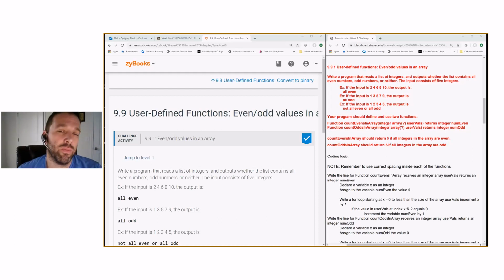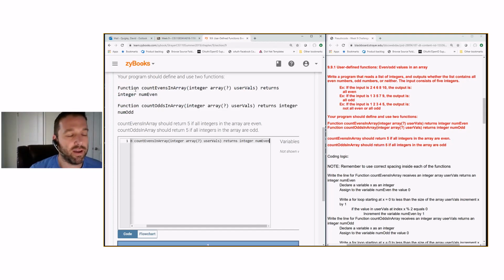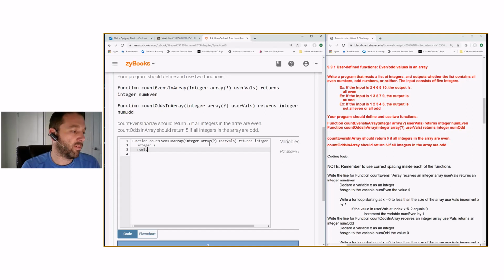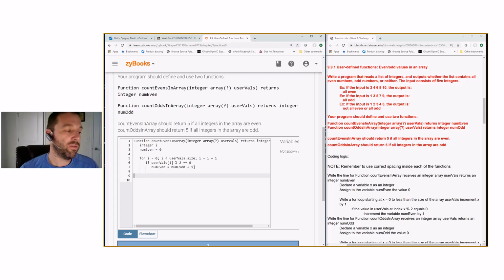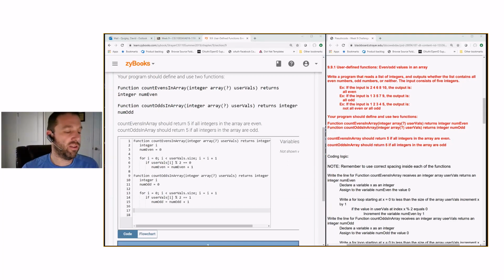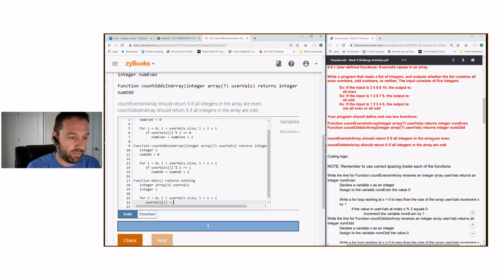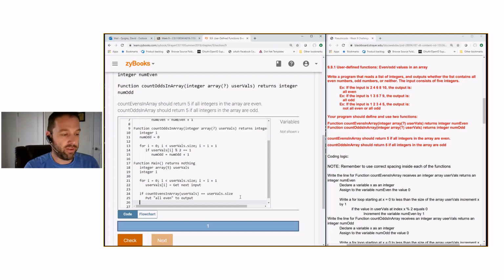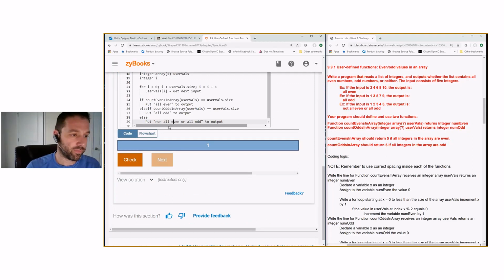Challenge Activity 9.9